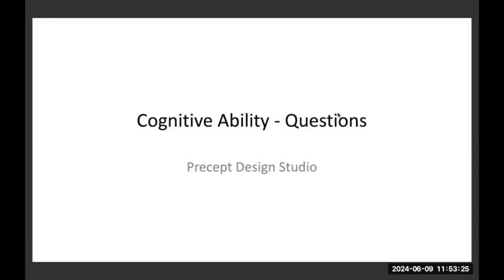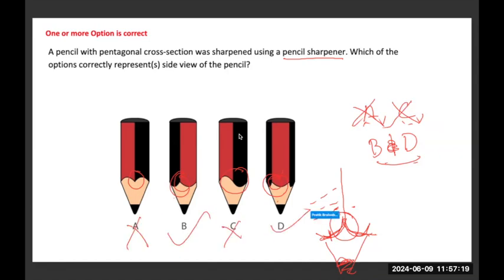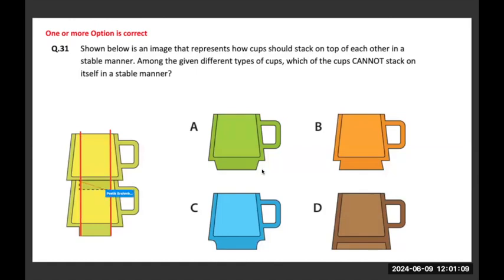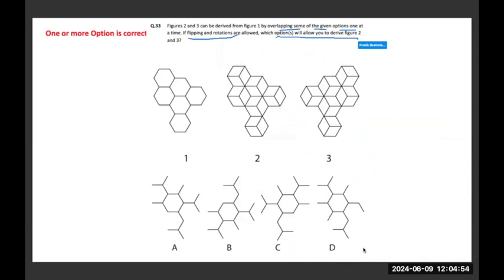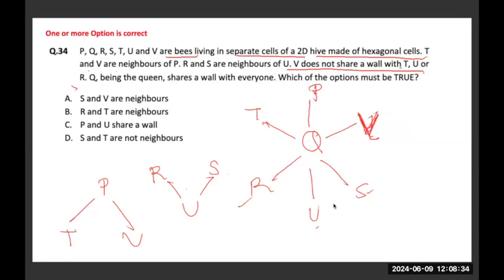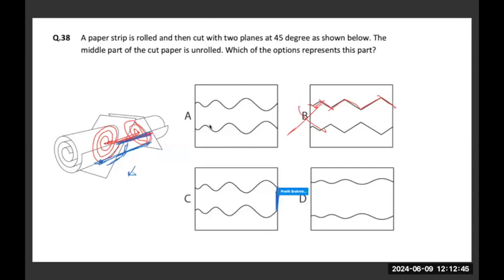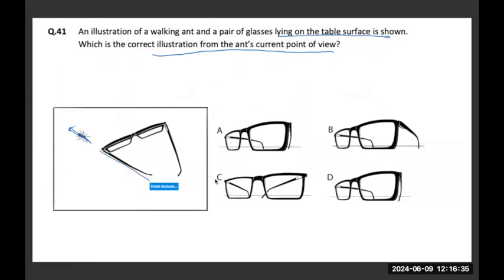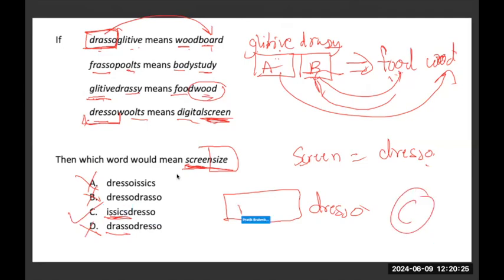Cognitive Aptitude for UCEED/ CEED/ Design/ NATA Entrance - Part-63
Precept Design Studio provides specially curated study schedule to students for them achieve their goals of securing admission to good Design and Architecture colleges. It provides entrance preparation coaching for UCEED, CEED, NATA, NID, NIFT, Abroad Study Portfolio and other design & architecture exams.
The studio is a platform to enhance the student’s creativity and showcasing it in front of the leading design institutes, by means of shaping the child’s knowledge, broadening its vision by appropriate and relevant career counselling, providing the means of understanding objects and perspectives and representing or transforming them on paper and many more.